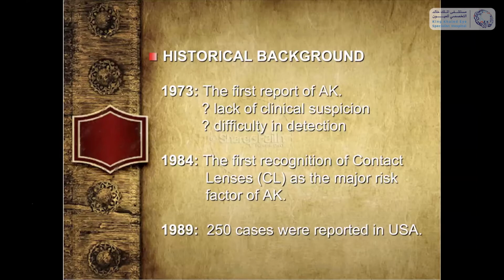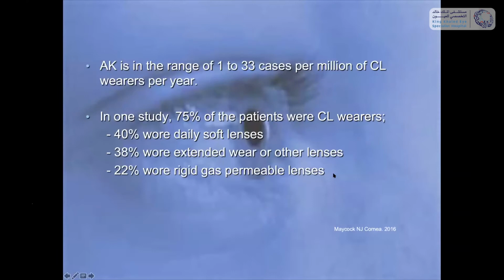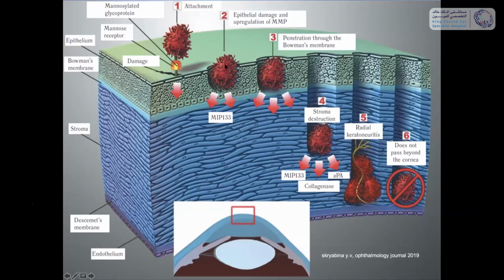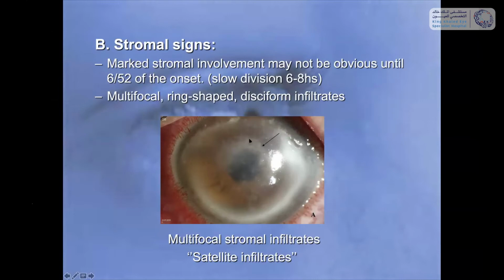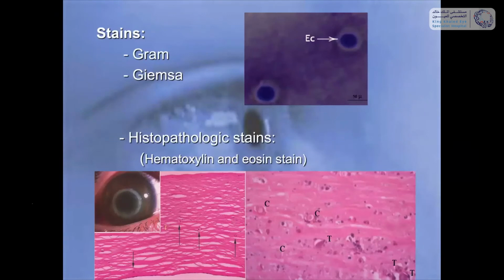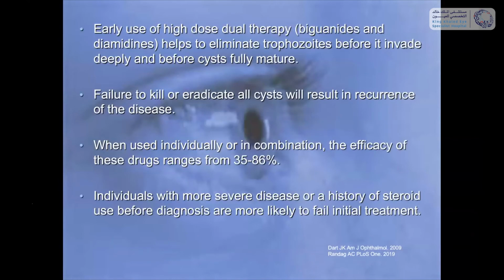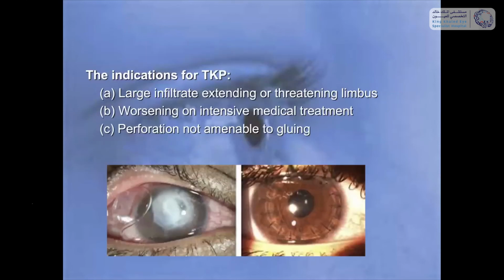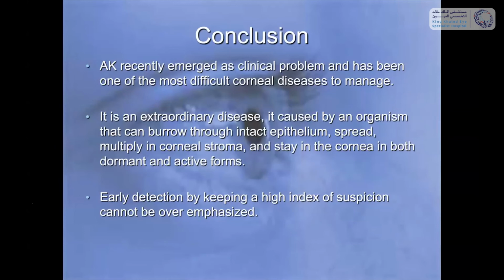Update on Acanthamoeba Keratitis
Prof. Hani AlMezaine, MD